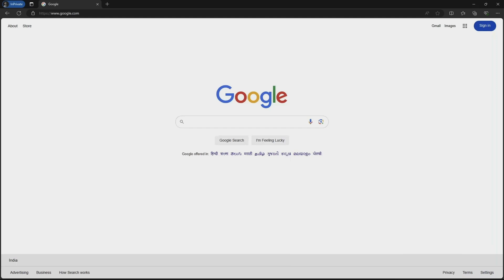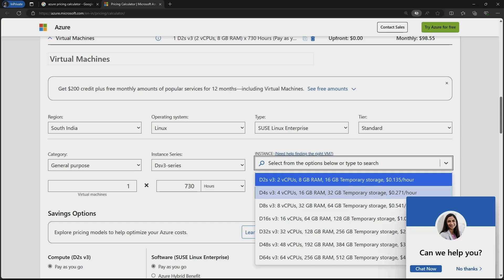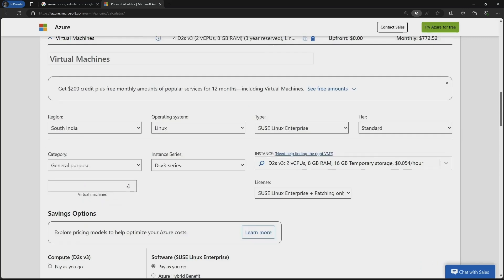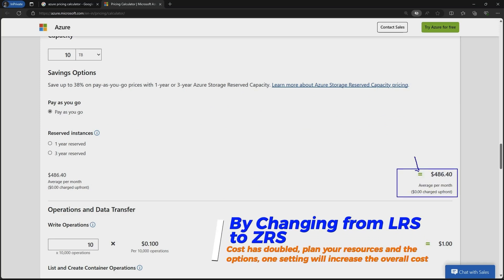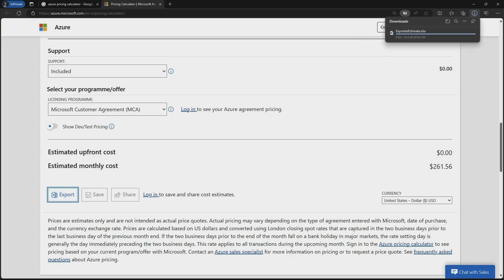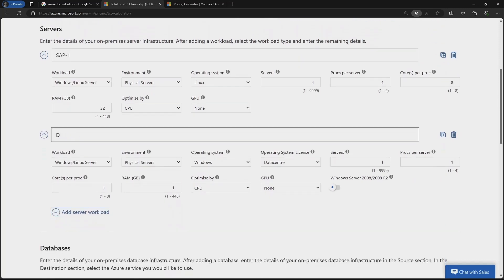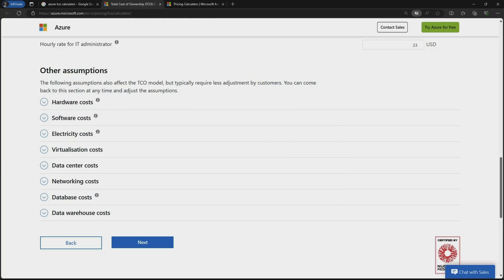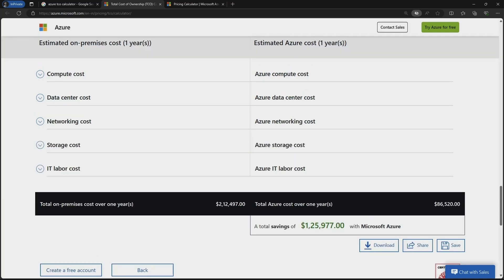Azure Pricing Calculator and Azure TCO Calculator | Demo Lab # 6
Microsoft Certified Azure Fundamentals | AZ900 | Azure Pricing Calculator and Azure TCO Calculator

In this Video we use Azure Pricing and TCO Calculator (Total Cost of Ownership). We walk through the features and functionalities of the tool, see how effectively utilize it for calculating the total cost of ownership for Azure services. Assess the costs of running workloads on Azure

➤Microsoft Azure Fundamentals Certification and Beyond - Second Edition
➤Microsoft Azure Storage The Definitive Guide Ist Edition
➤Azure Containers Explained